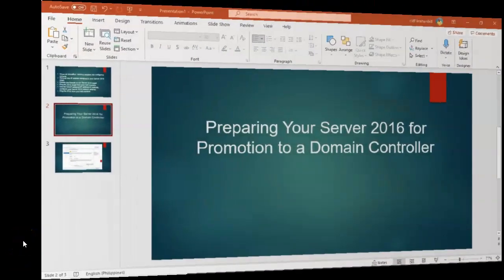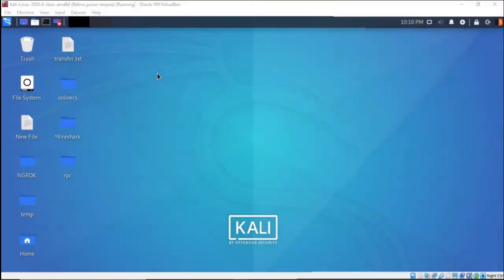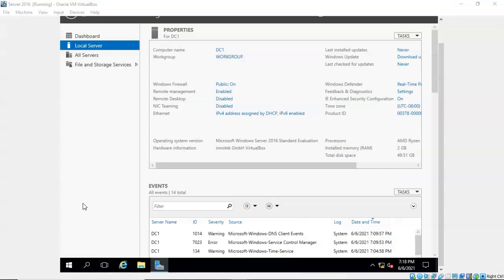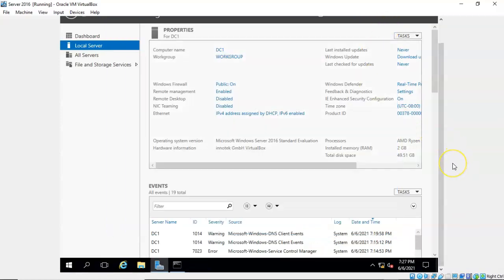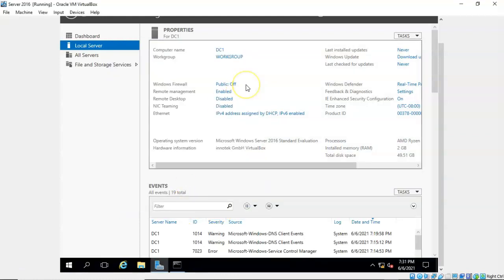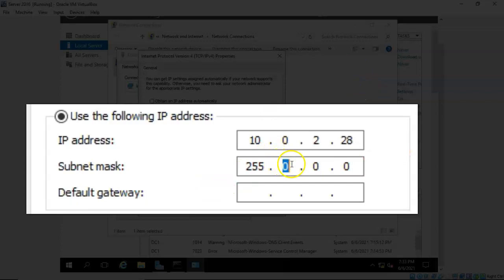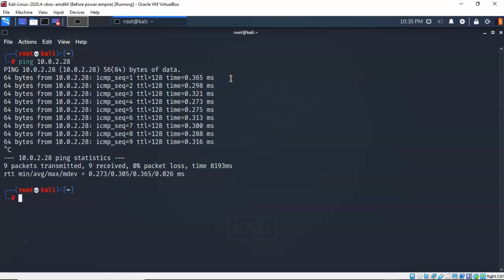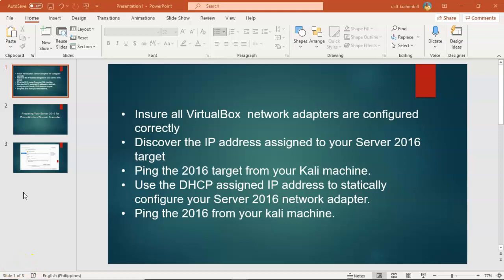Ethical Hacking - Preparing Your Server 2016 Target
The method demonstrated in this lab is the same method used in the real world to quickly get a domain controller up and running with as few steps as possible. This Server will be used as a target in my Ethical Hacking - Intermediate Hands-on Training course.